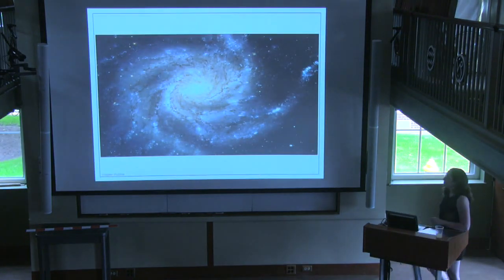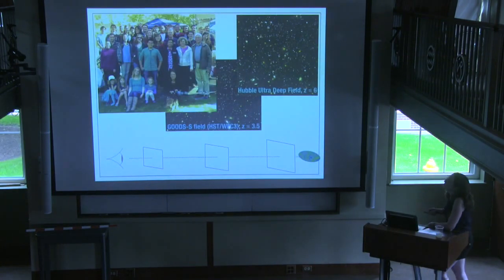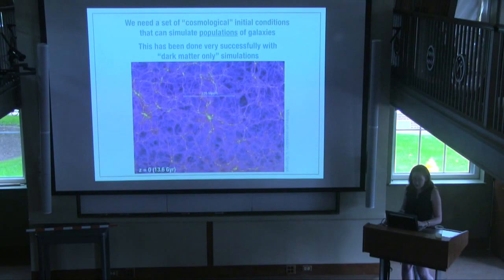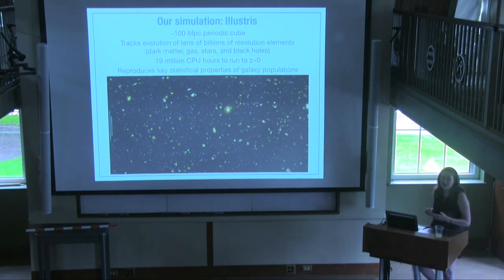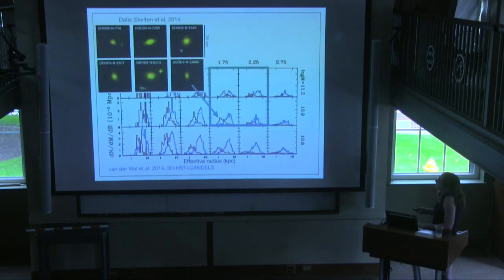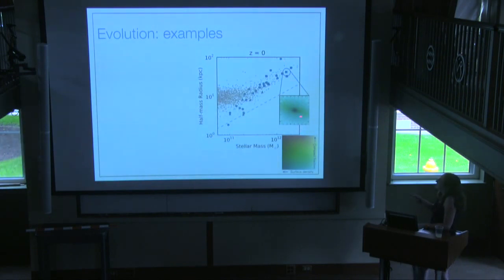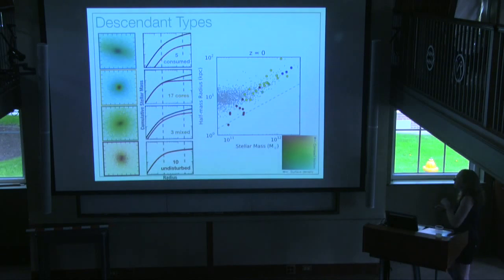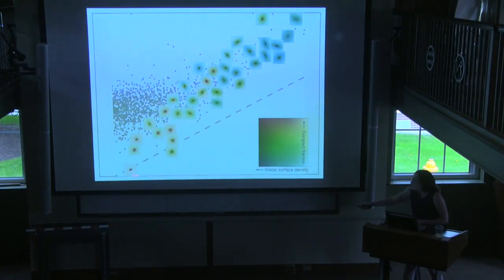CfA Summer Colloquium Series 06/25/2015 - Sarah Wellons (CfA)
Sarah Wellons (CfA)
"Cosmological Simulations: Connecting Galaxy Populations Across Cosmic Time"